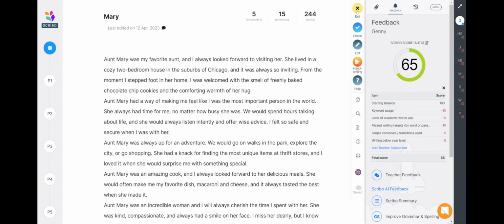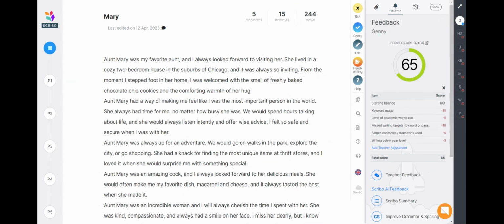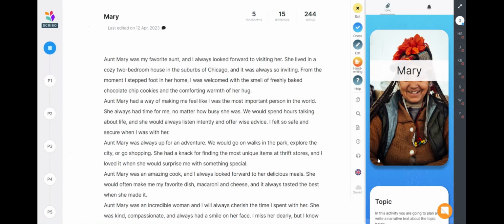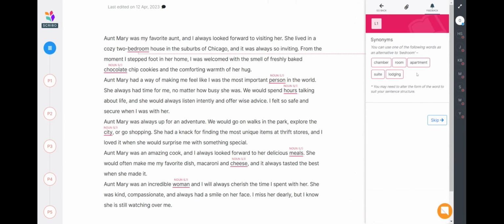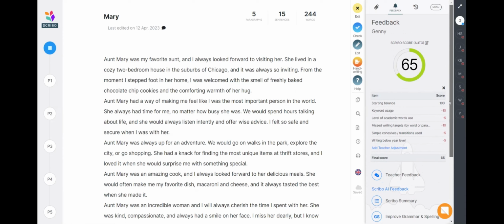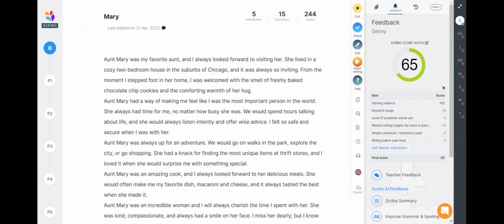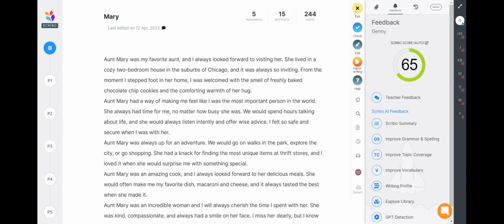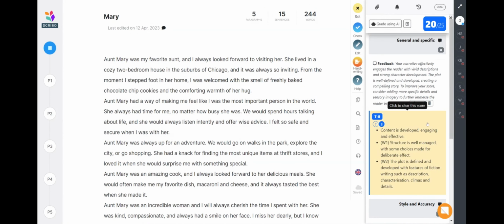Scribo Auto Scoring and how it helps self direct student learning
In this video, I explain how to use Scribo for auto -scoring and provide insights into optimizing feedback and promoting self-directed learning. I demonstrate how to turn on Scribo Auto Score, which instantly shows students where they are losing marks and how they can improve. I also discuss the importance of grammar, punctuation, spelling, sentence structures, cohesion, and vocabulary and the impact on the Scribo score. By using Scribo, teachers can balance rubric marking with automated scoring, engage students, and provide refined feedback. Watch the video to learn how to make marking more efficient and effective.